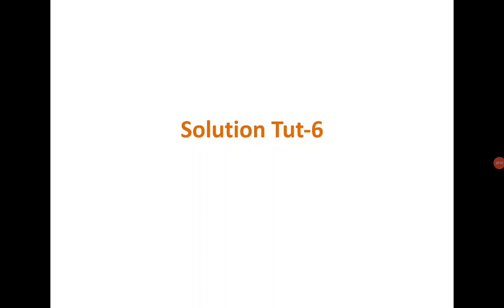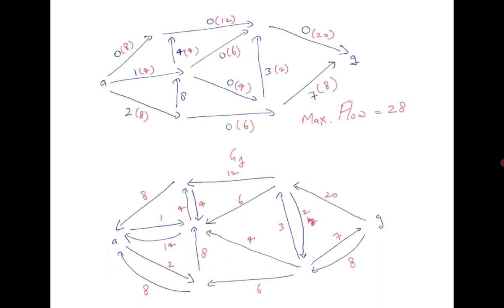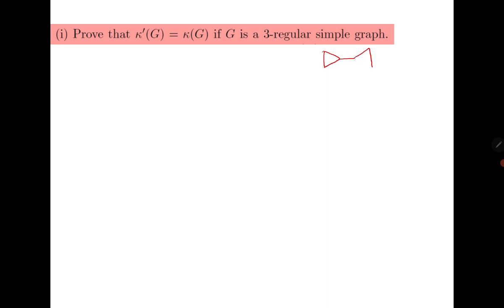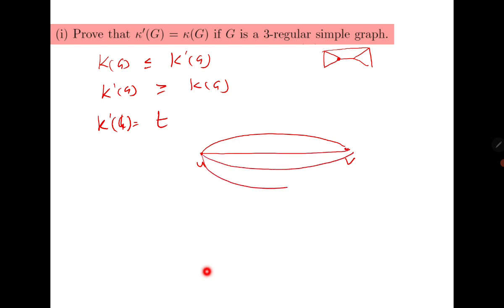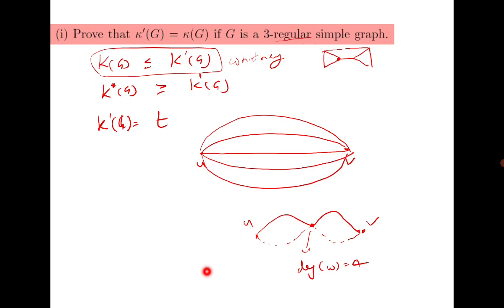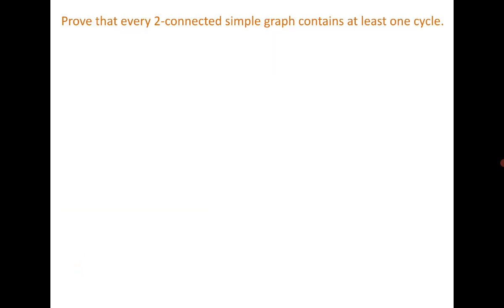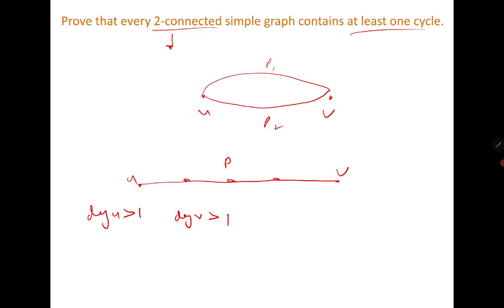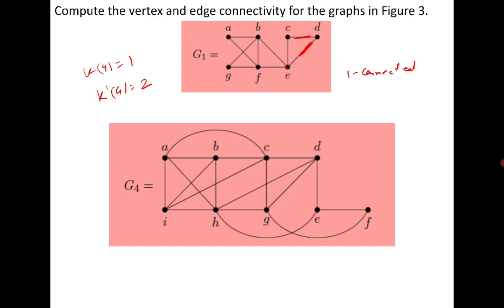L30: Tutorial Sheet 6